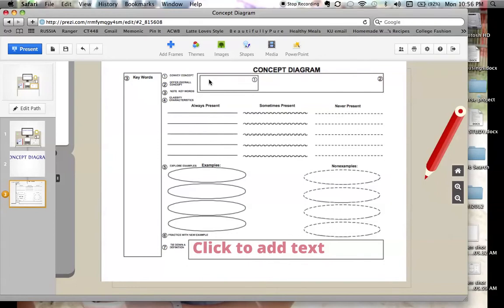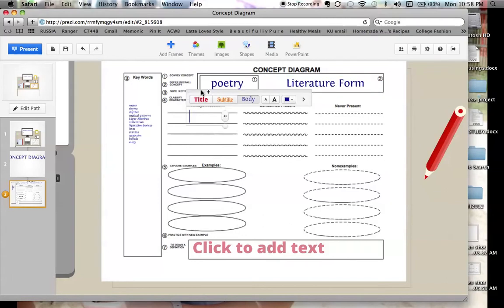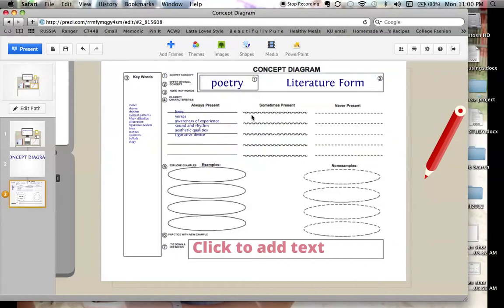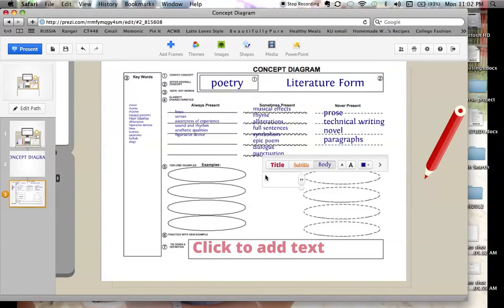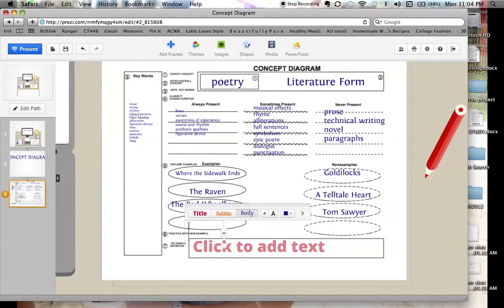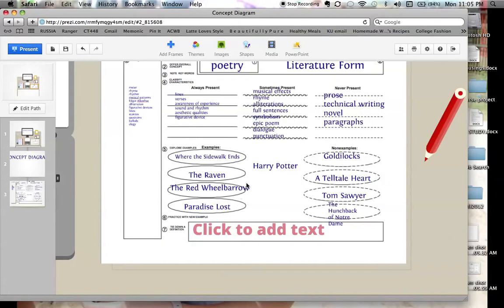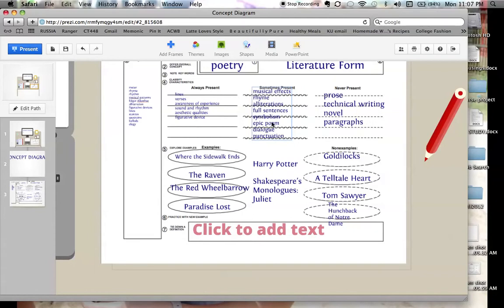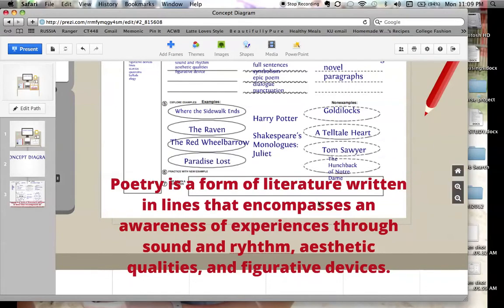Concept Diagram Part 1